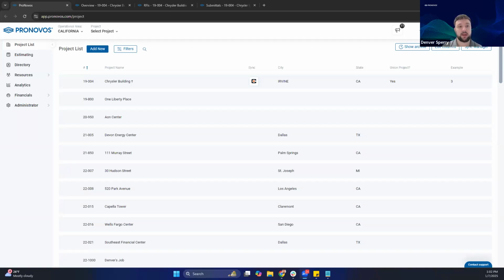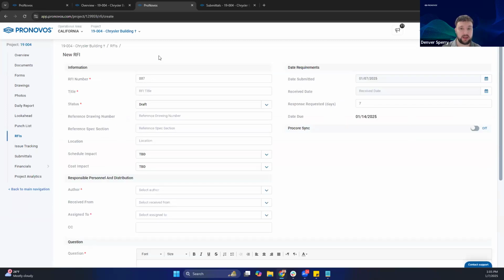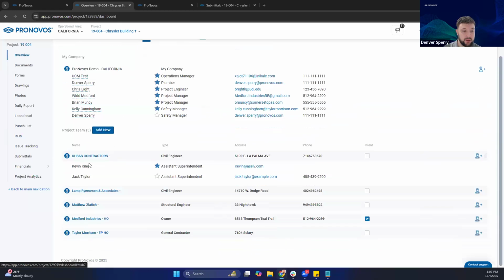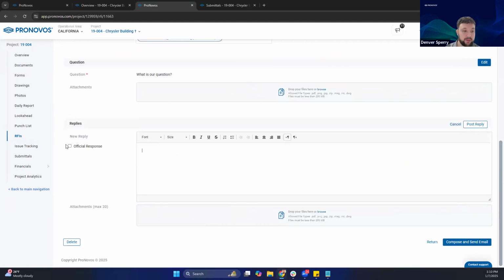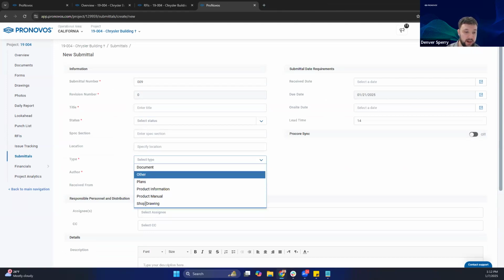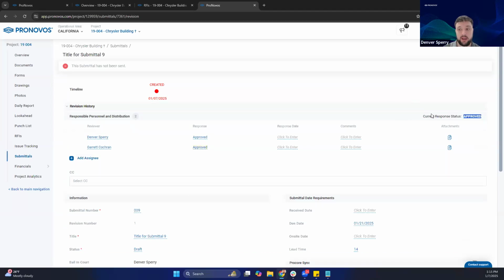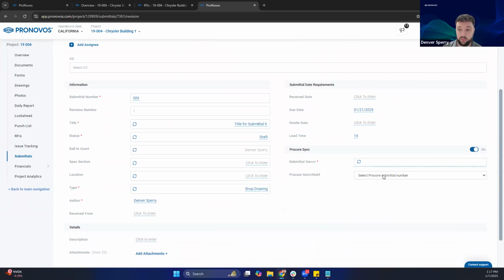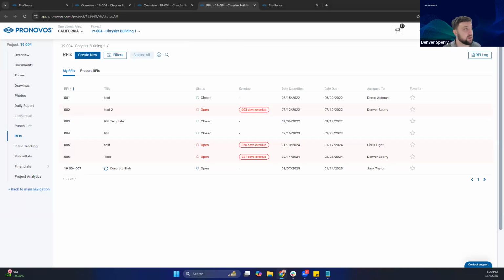Power Session: RFIs and Submittals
In this 15-minute Power Session, Denver Sperry will walk you through ProNovos’ RFIs & Submittals feature, showing you how to stay ahead of project deadlines and ensure seamless communication. Learn how to generate, manage, and track RFIs, as well as create submittals that keep your projects on schedule.

What You’ll Learn:
- How to generate RFIs and manage replies effectively
- Tips for creating submittals and assigning reviewers
- Using date fields to ensure submittals don’t delay your schedule
- How to enter replies, create revisions, and stay organized
- Exporting RFI and submittal logs for streamlined reporting